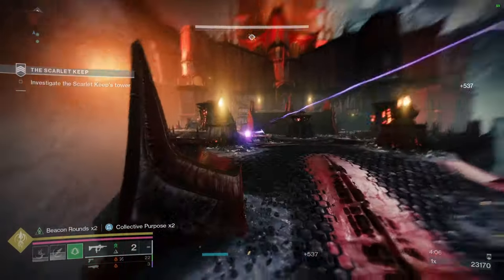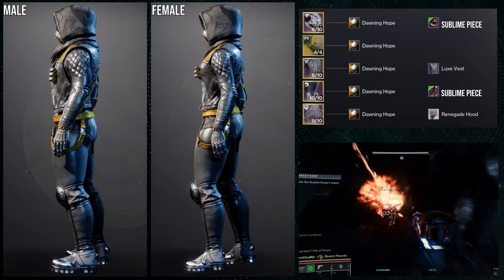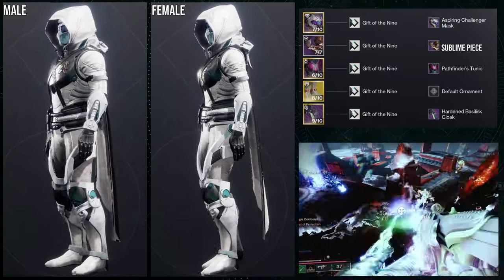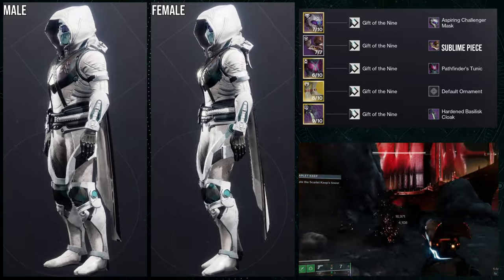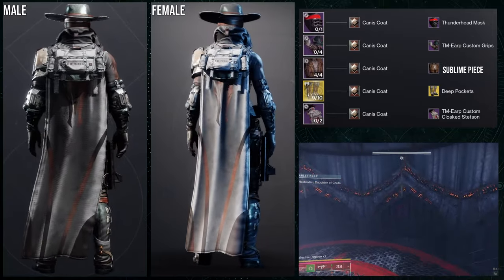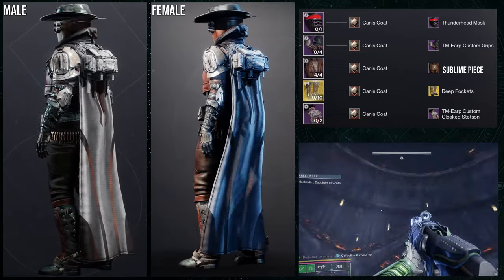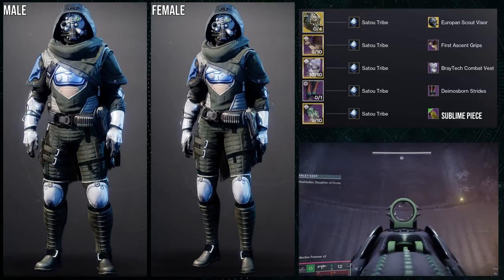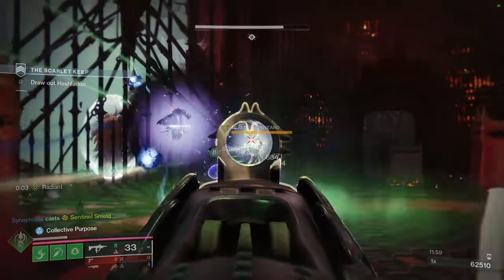Destiny 2: Hunter Sublime Sets! | The Final Shape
Hunters I finally have the sublime sets and honestly i really like all of these, I honestly think all of these have potential to be in my loadouts. Let me know what ya'll think about these in the comments below!

00:00 Intro
00:55 1st Set
02:21 2nd Set
04:42 3rd Set
06:49 4th Set
08:31 Outro